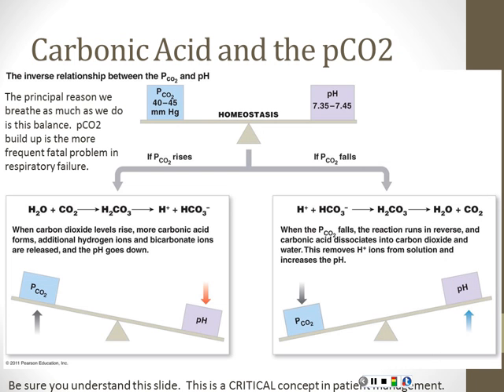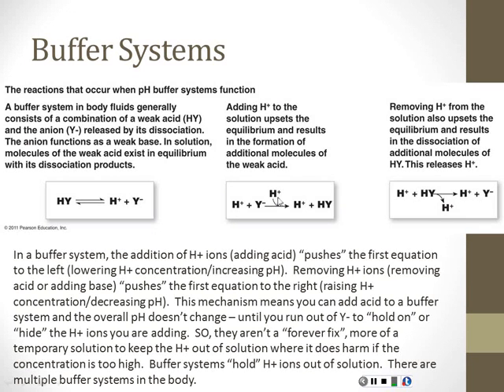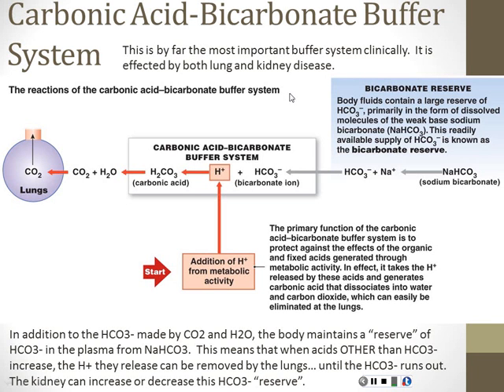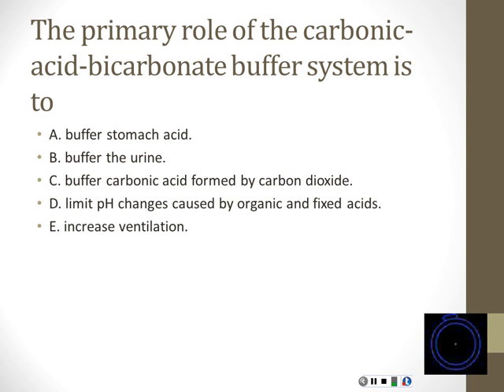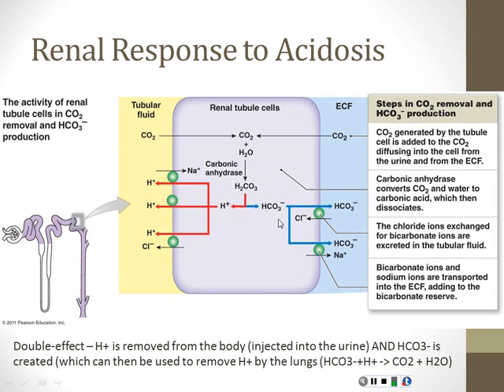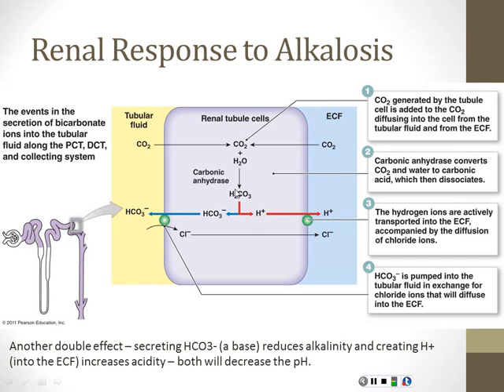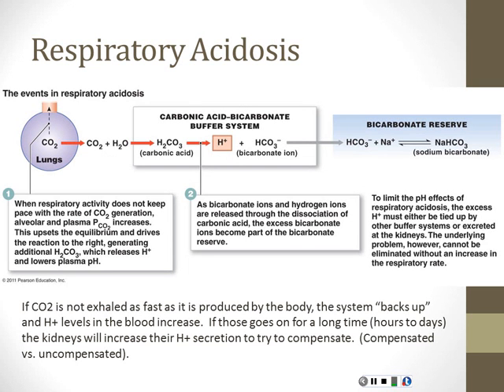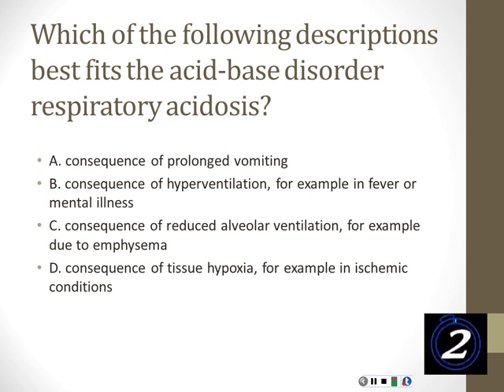Fluid, Electrolyte and Acid-Base Balance - Part 2